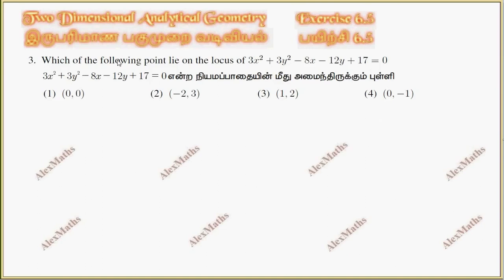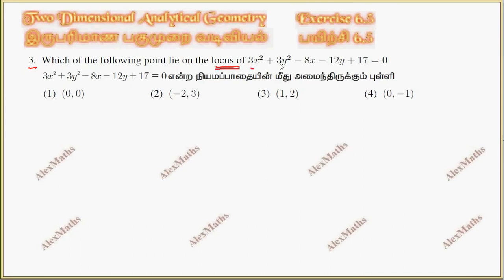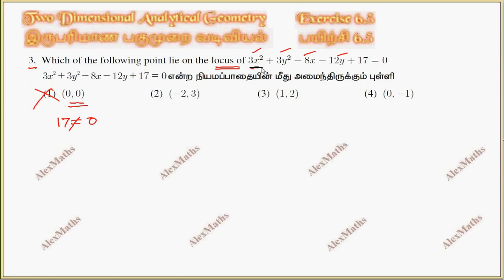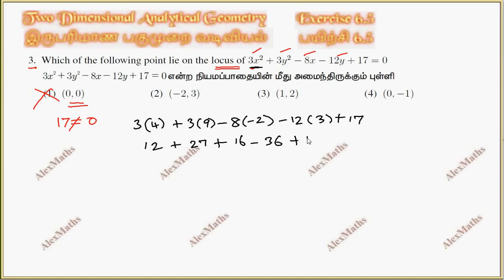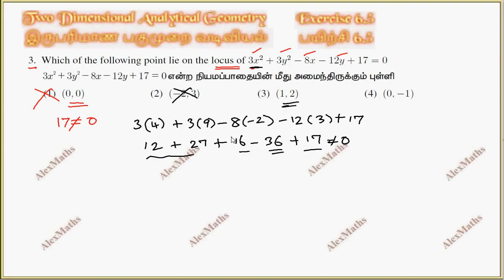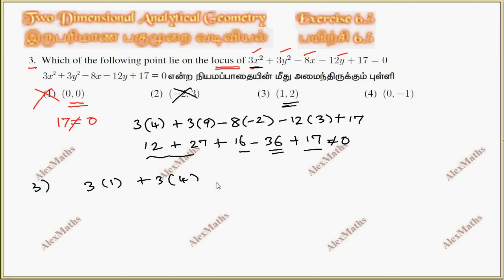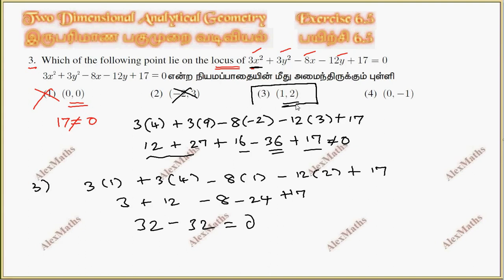Class 11| Exercise 6.5 Q.No.3 | Two Dimensional Analytical Geometry | Tamil Nadu Syllabus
CHAPTER 6 – Two Dimensional Analytical Geometry
 6.1 Introduction
6.2 Locus of a point
6.3 Straight lines
6.4 Angle between two straight lines
6.5 Pair of straight lines